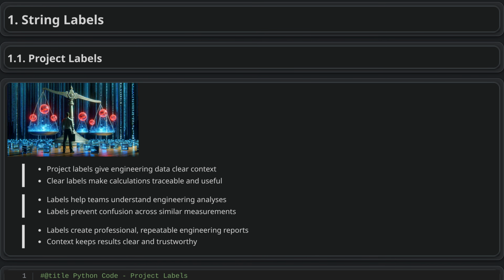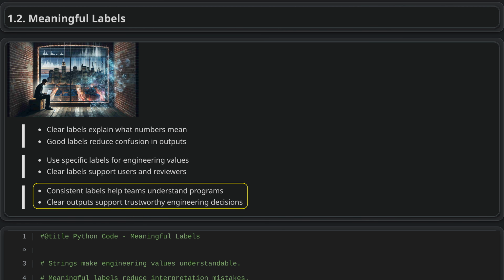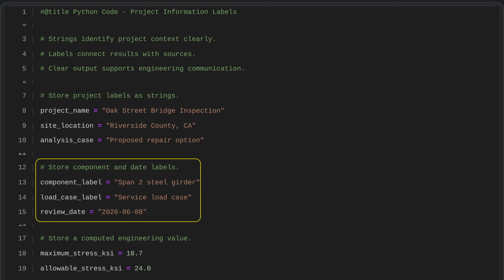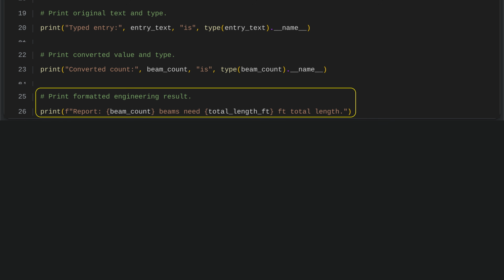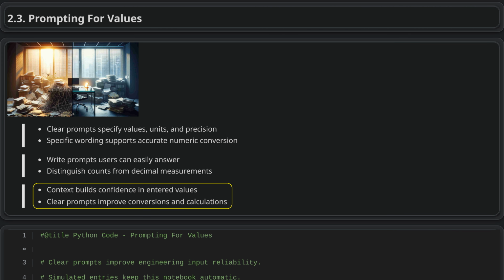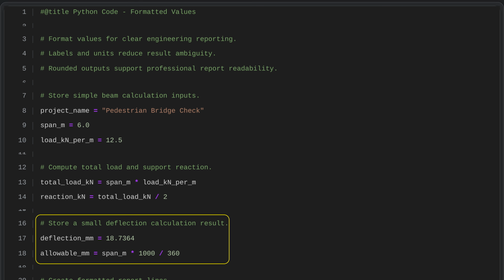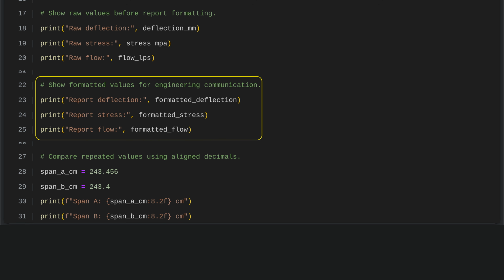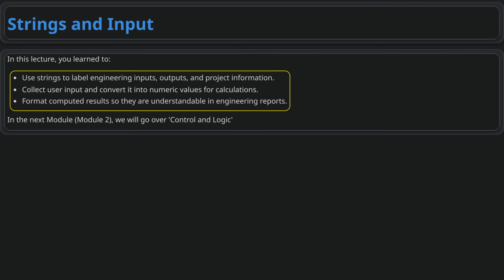Python for Civil Engineers | 01C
🚀 Course: Python for Civil Engineers
🔁 Module 01: Python Foundations
🧠 Lecture C: Strings and Input

🚀 Python strings and input for engineering helps you label project data, convert user entries, and format clear calculation reports. This tutorial explains how to use string labels for project names, engineers, locations, materials, load cases, and review details, then convert text input into integers and floats for beam length, design load, deflection, stress, and flow calculations. You’ll also learn formatted strings, decimal formatting, engineering units, and report-friendly output that makes results traceable, readable, and professional. Watch to build stronger Python basics for engineering analysis and documentation.